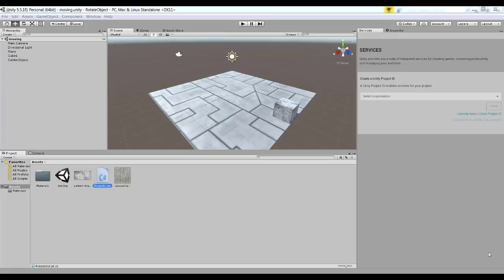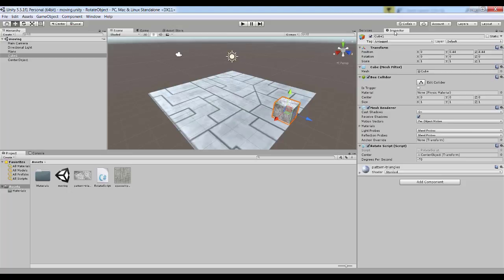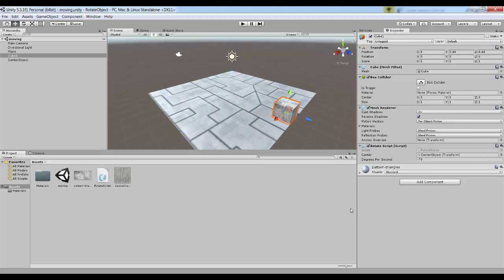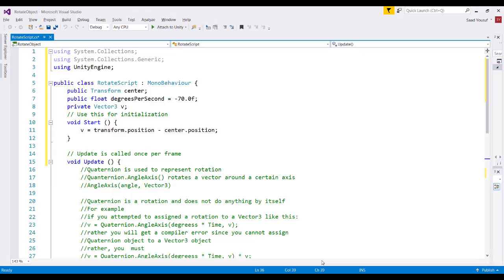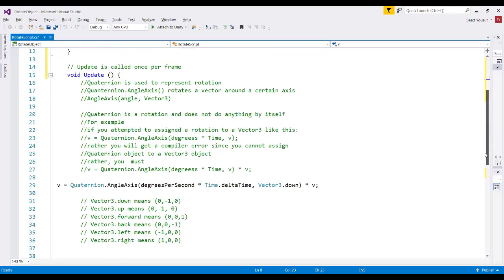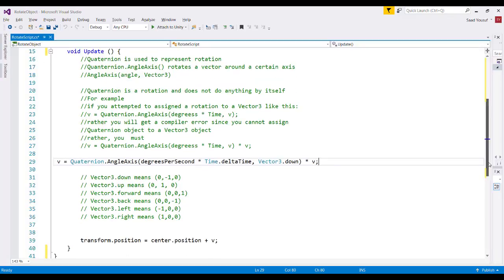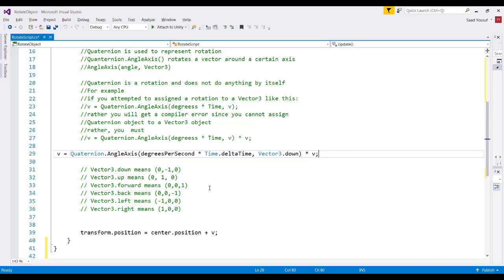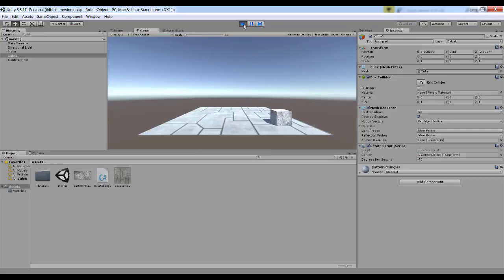Unity 5 Game Programming - Rotating Object on axis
Unity 5 Game Programming - Rotating Object
Quaternion
AngleAxis
Vector